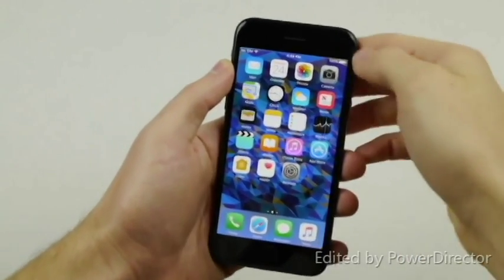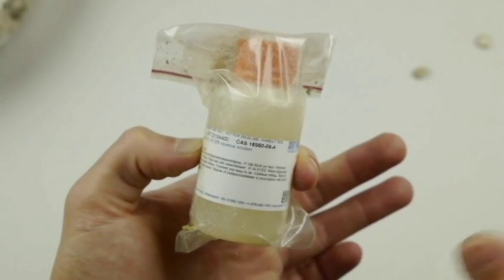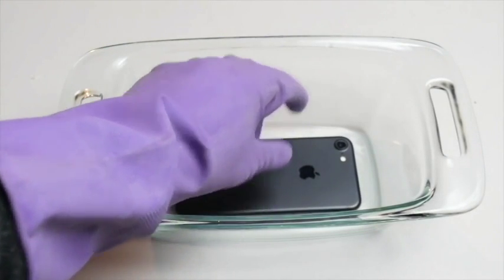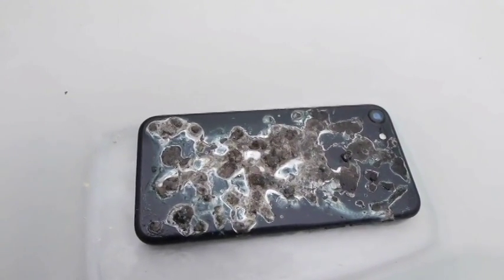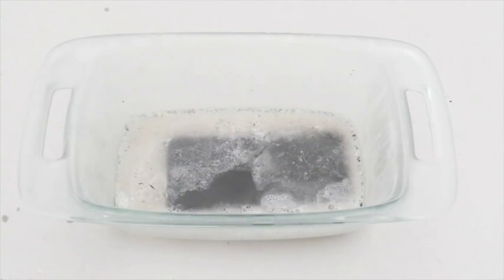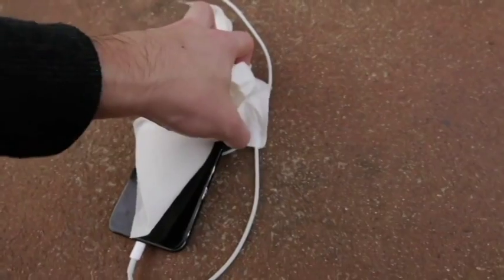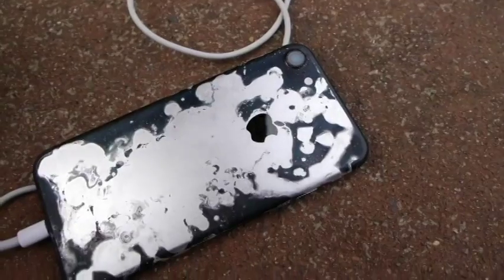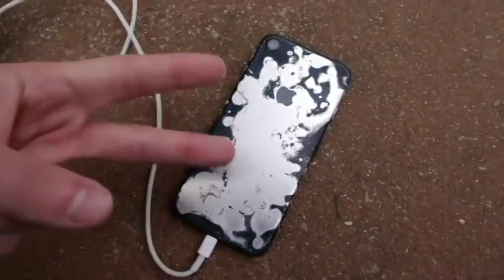iPhone 7 vs World s Strongest Acid What Will Happen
How does Fluoroantimonic Acid react to an iPhone 7? I decided to find the answer!

iPhone 7
vs
World s Strongest Acid